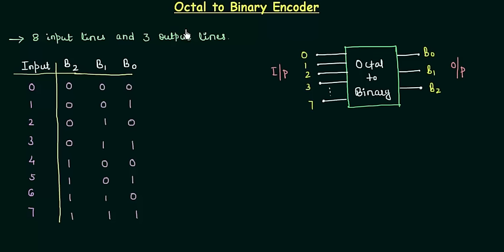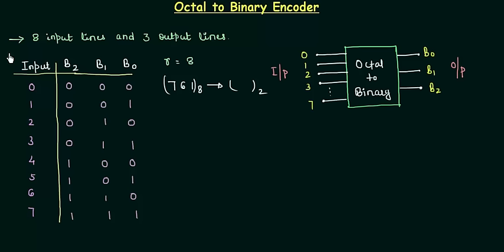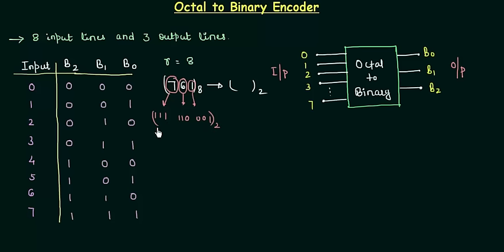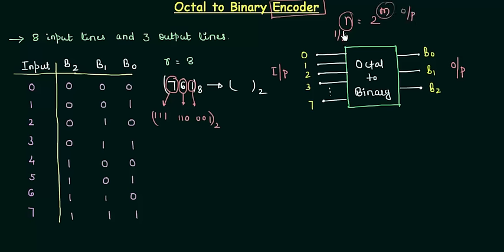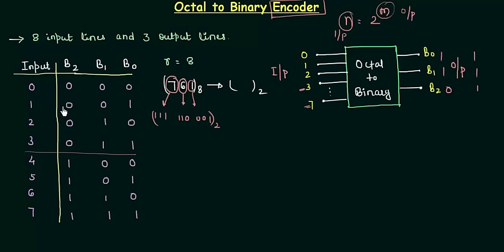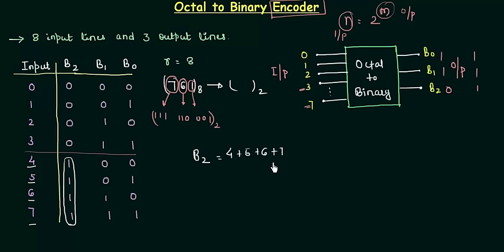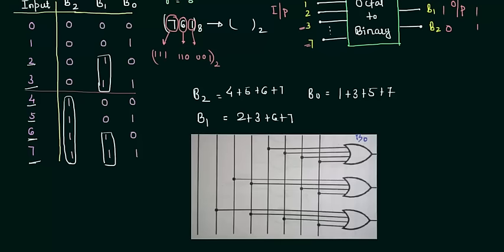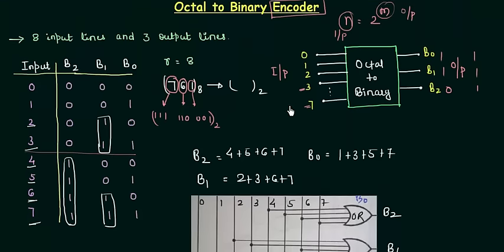Octal to Binary Encoder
Digital Electronics: Octal to Binary Encoder